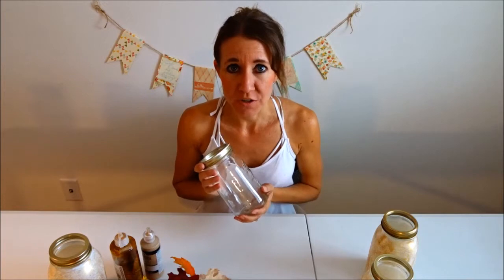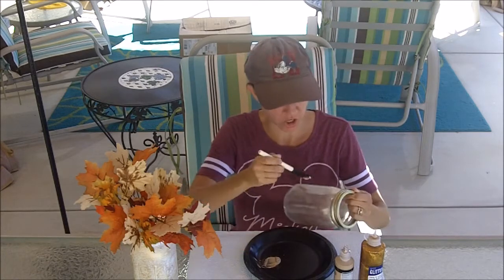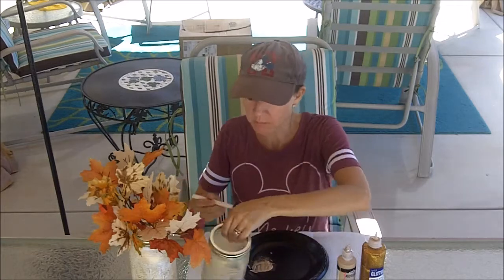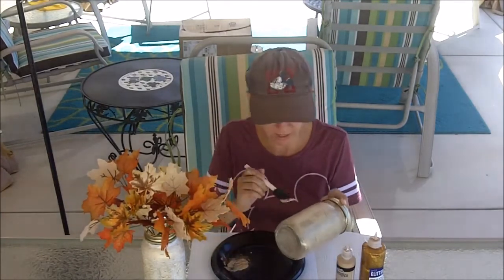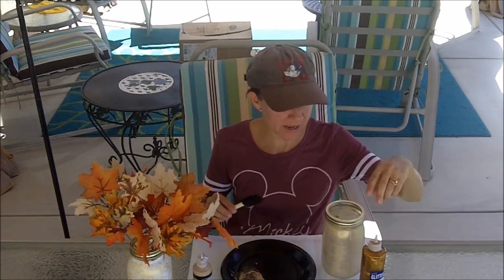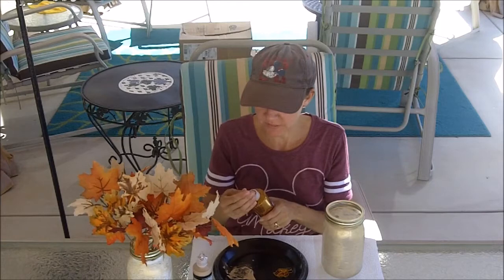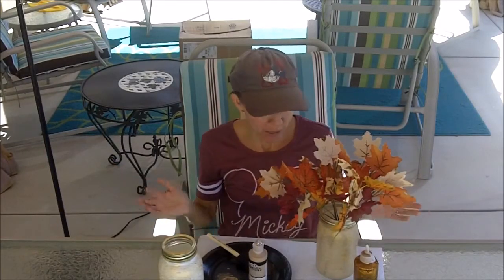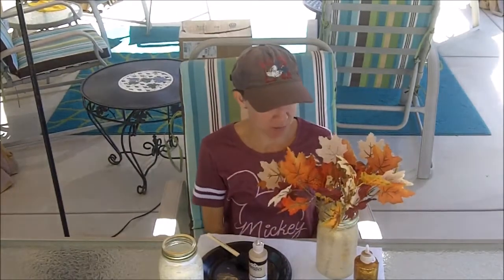How to make a Fall mason jar table decoration centerpiece. She's crafty. She's just my type.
Hi Everybody, Happy Monday to you all. Today I show you how to make an easy beautiful mason jar table centerpiece. Make them for any Holiday and it only takes a few minutes.